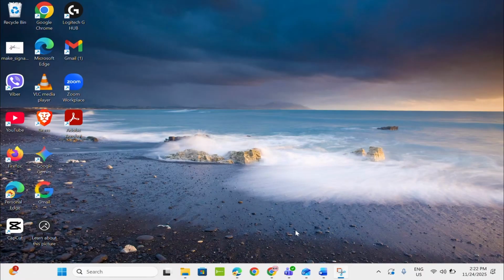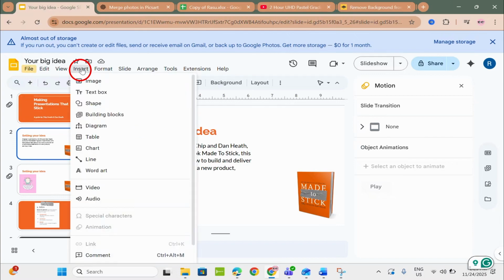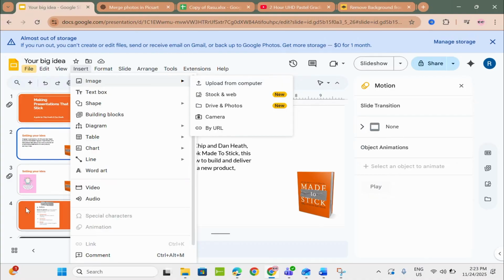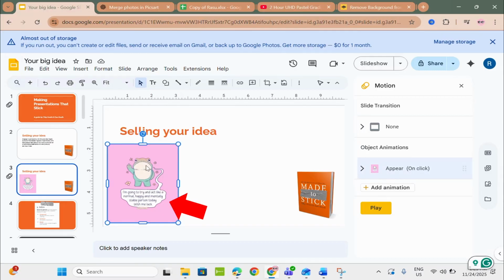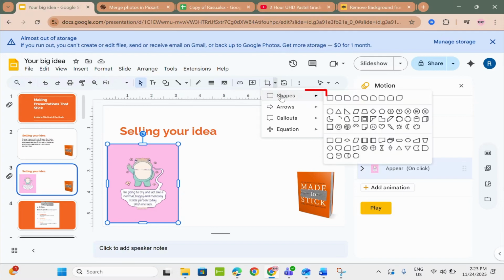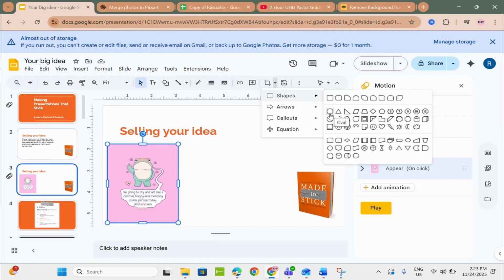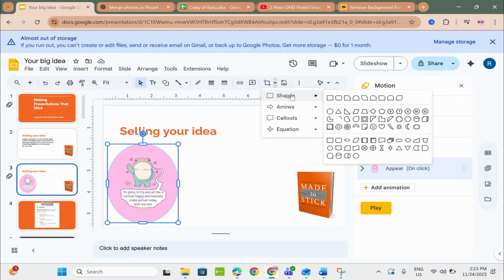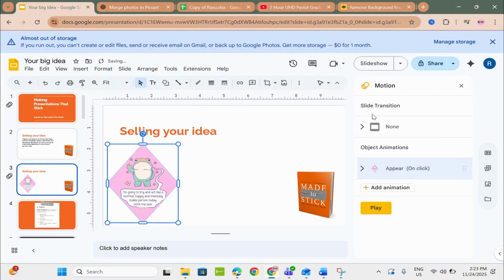How to fill a Shape in Google Slides with an Image ?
Hello Guys,

Welcome to our step-by-step guide on "How to fill a Shape in Google Slides with an Image"! If you want to customize shapes, add images inside shapes, or create creative design elements in Google Slides, this tutorial is perfect for you. We’ll show you how to insert an image into a shape, crop an image to fit a shape, and use Google Slides formatting tools to make your presentation more attractive and professional. Whether you're working on school projects, business presentations, or creative slides, this simple trick will enhance your design skills instantly.

In this video, we will show:
How to fill a shape with an image in Google Slides
How to insert a picture inside a shape in Google Slides
How to crop an image into a shape in Google Slides
How to customize shapes with images in Google Slides
How to format and adjust image-filled shapes